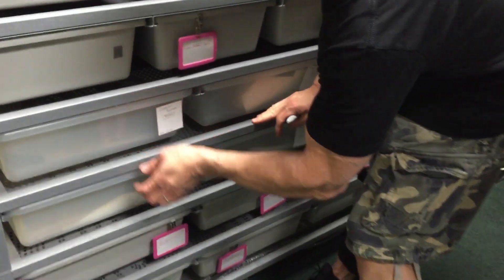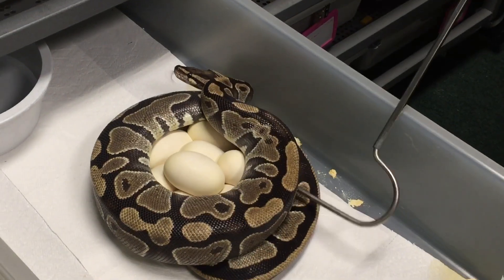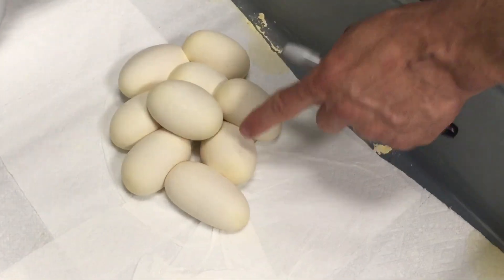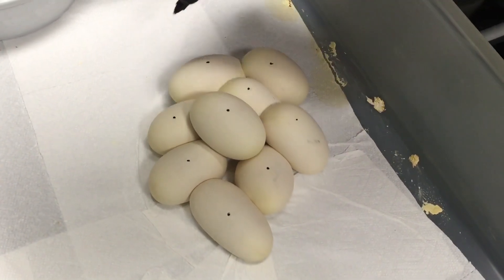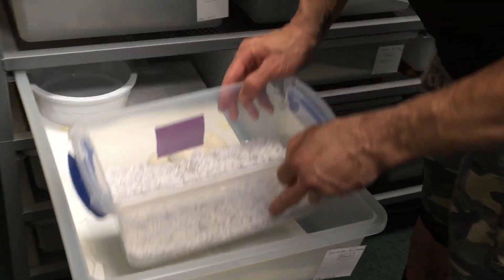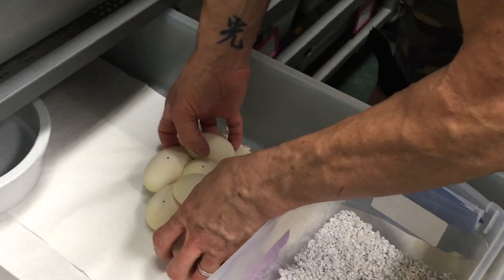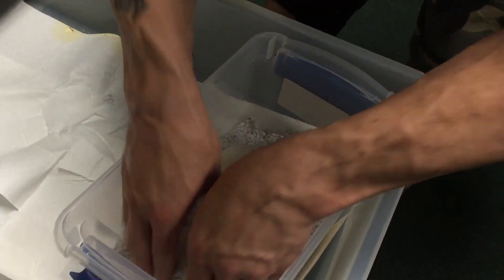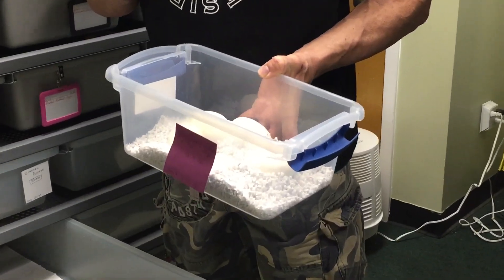Caramel Glow Ball Python Clutch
Dave Palumbo collects eggs from a Het-Hypo, Het-Caramel Albino Female who was bred to a Caramel Glow (Caramel Hypo) Male.  Check out the egg collection process and see if you can predict if the gods will be kind and give Palumbo's Pythons & Boas a few visual Caramel Glow babies